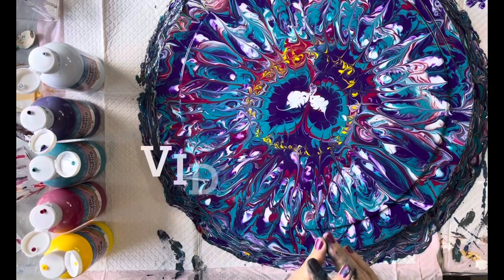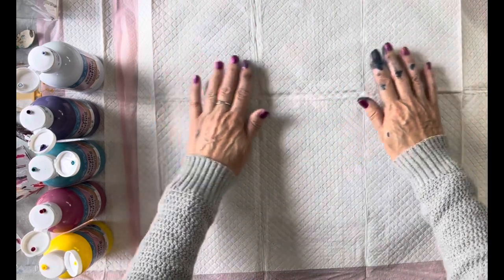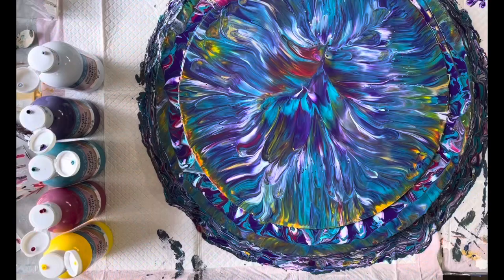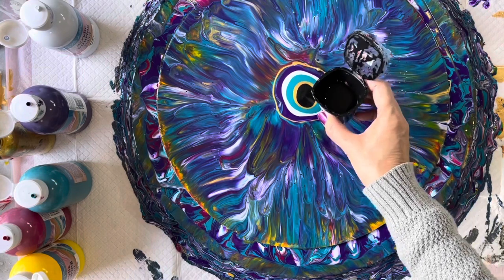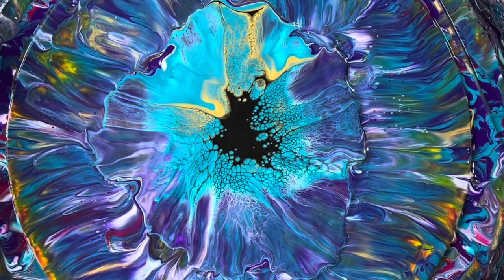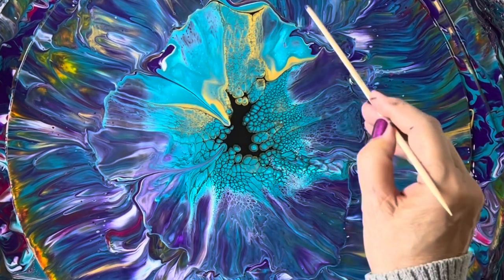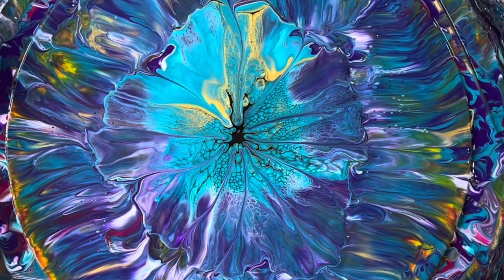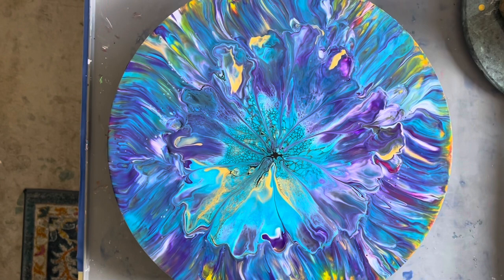#98 BEAUTIFUL LAYERED BLOOM on a REVERSE DIP using pre-mixed paints. Paint Pouring Tutorial.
I hope you enjoy the content of this video.  Relax and enjoy!

This painting is on a 38cm wide round cork-backed placemat.  All colours are straight from the bottle.

Colours:  Eraldo di Paolo POURING Paints: Turquoise; Magenta; Cool Yellow; Purple; Skyway
                 Mont Marte Pouring Paint: Gold

Cell Activator:  Amsterdam Oxide Black mixed with Australian Floetrol, one part paint to four parts floetrol.

I would like to acknowledge all of the artists who have gone before me and taught me so much here on Youtube.  I watch many artists daily but here are a few, in no particular order, who I watch regularly:

Please know that, if I copy your work, it is a compliment and not done intentionally to claim it as my own. Thank you to all of you, and also those not listed, for your inspiration and support.

Have fun!